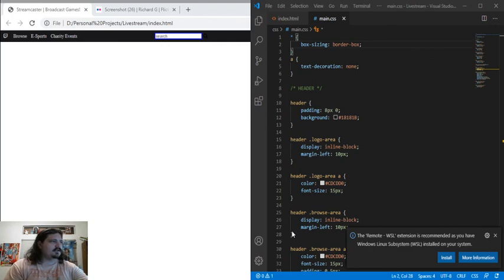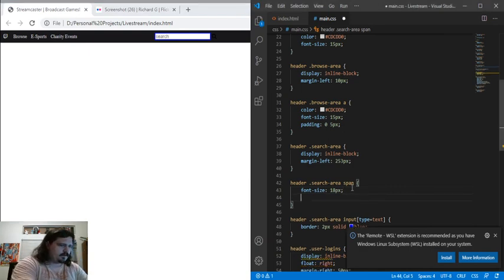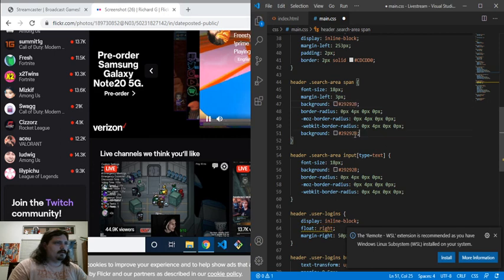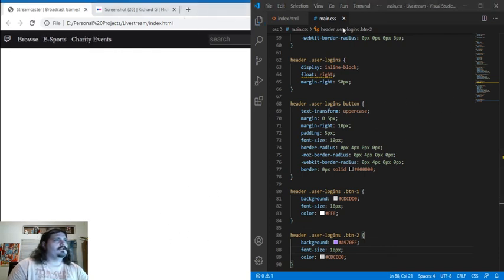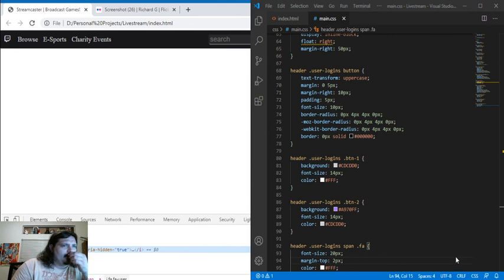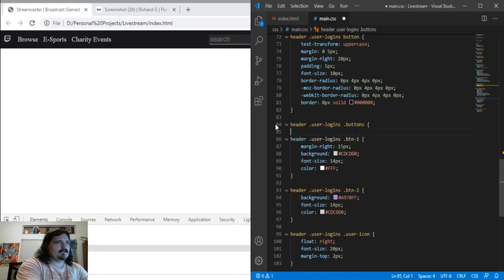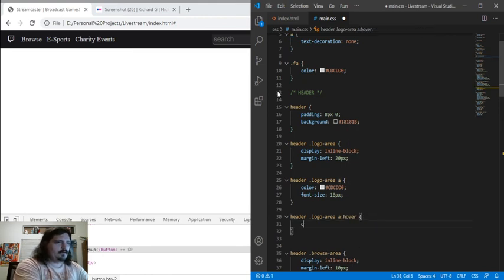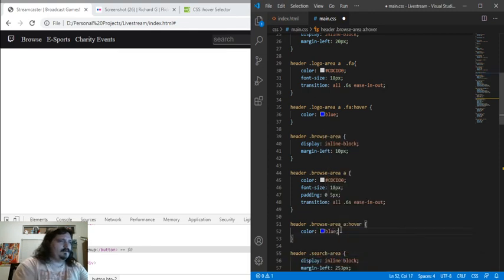Let's Build Twitch's Front Page Part 3 - Header Styling 2/2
We finish up styling the Header